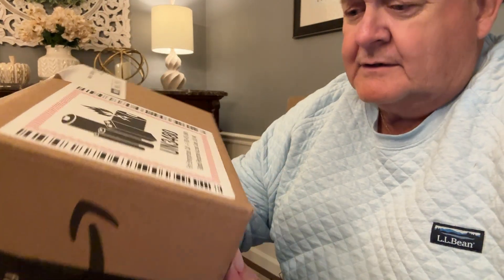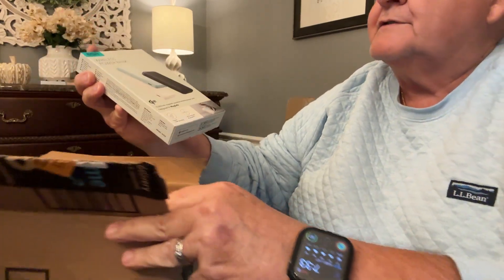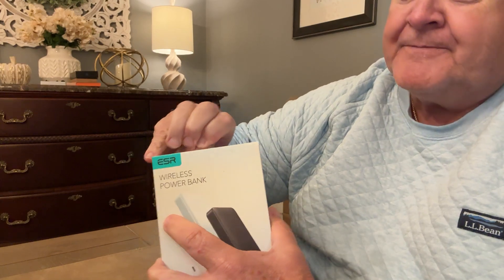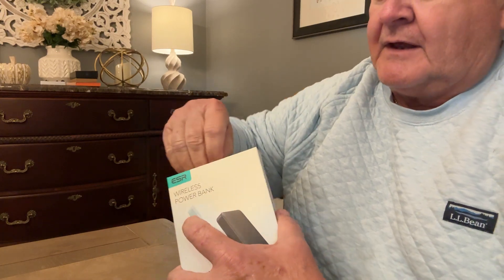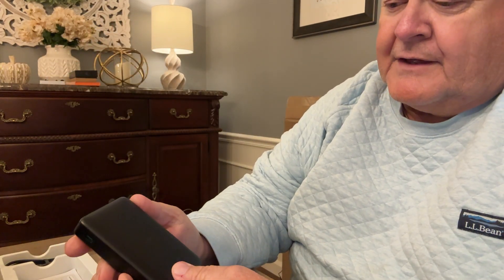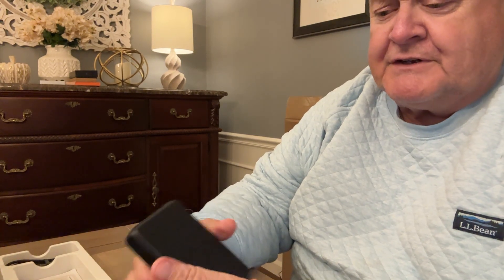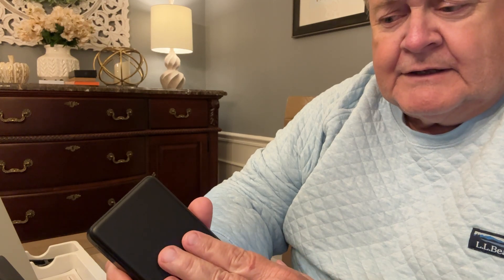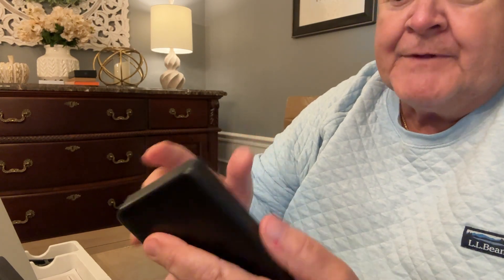ESR Qi2 Certified MagSafe Battery Pack - 10,000mAh 15W Fast Charging Portable Charger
Link to this charger

Power up your devices on the go with the ESR Qi2 Certified MagSafe Battery Pack. Featuring a massive 10,000mAh capacity and 15W fast charging, this portable charger ensures your devices stay powered throughout the day. Its MagSafe compatibility makes it perfect for iPhone users, providing a secure magnetic attachment for easy charging. Compact, powerful, and designed for convenience, this battery pack is the ultimate portable charging solution for your tech needs.  ESR MagSafe Battery Pack, Qi2 certified charger, 10,000mAh battery, 15W fast charging, portable charger, wireless charging, iPhone MagSafe, MagSafe power bank, travel charger, tech accessories